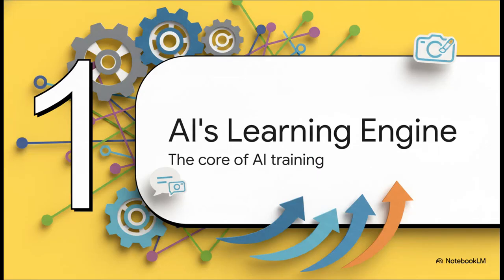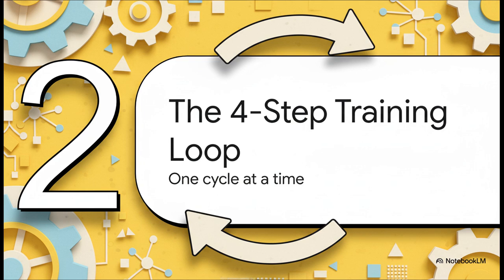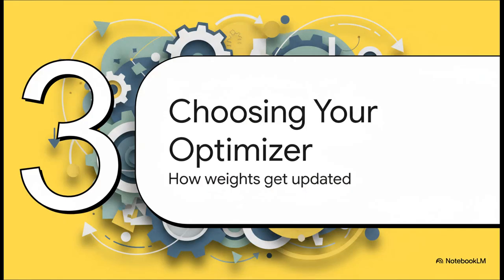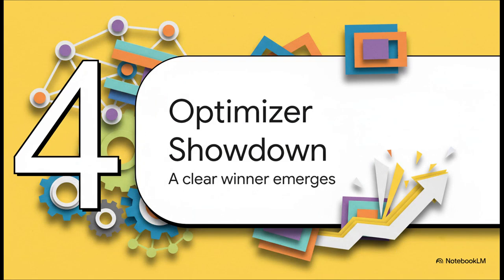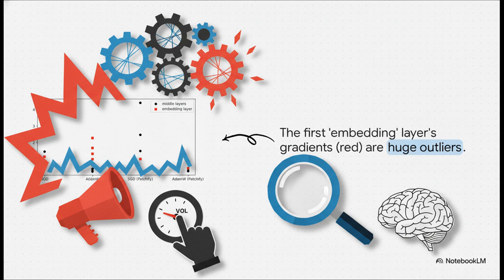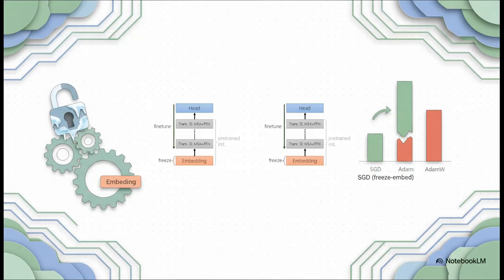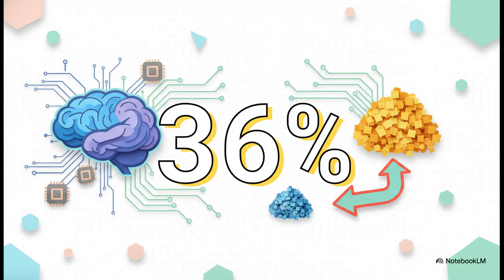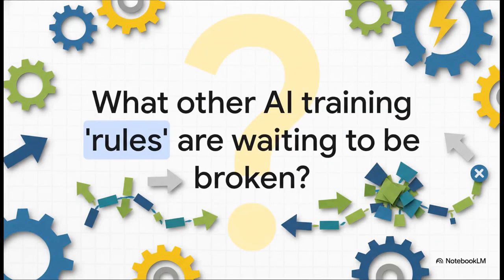The AI Training Pipeline